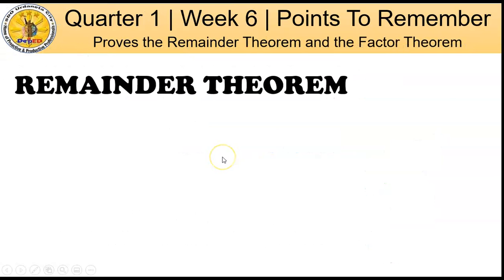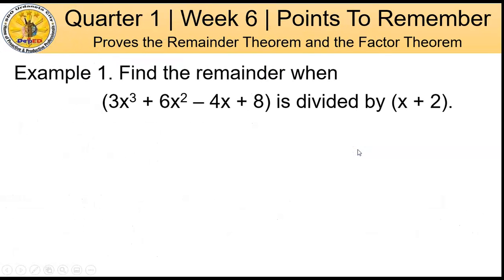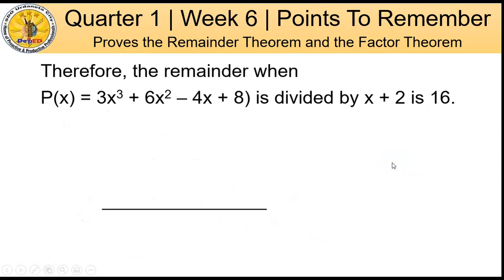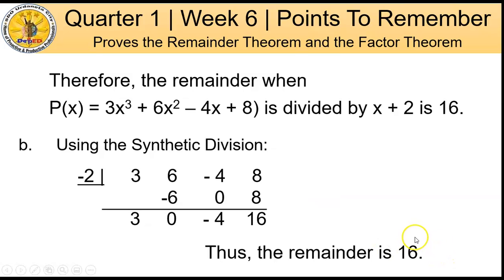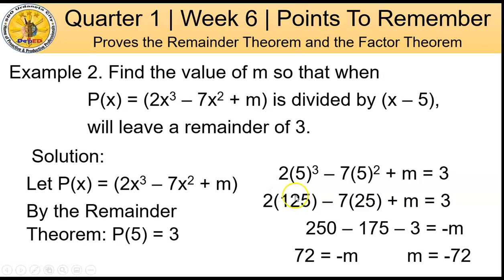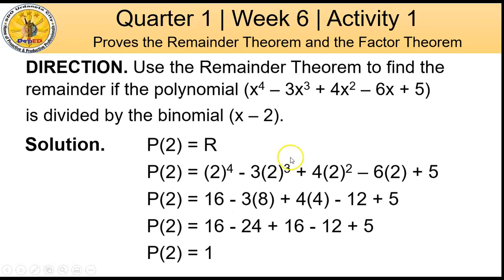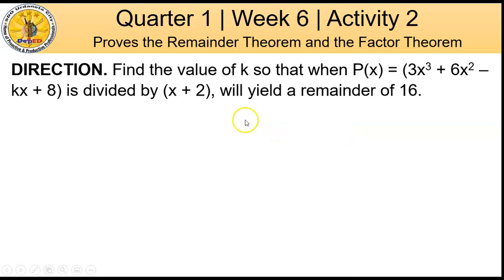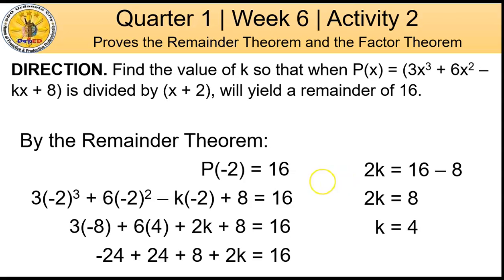Quarter 1 Grade 10 Week 6.2B Proving The Remainder Theorem